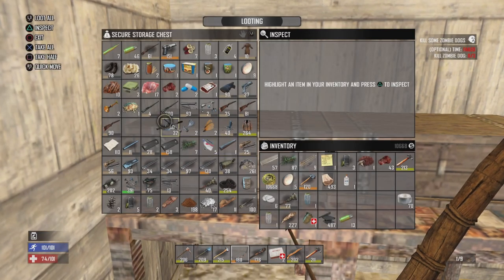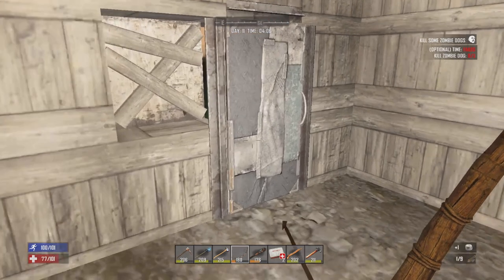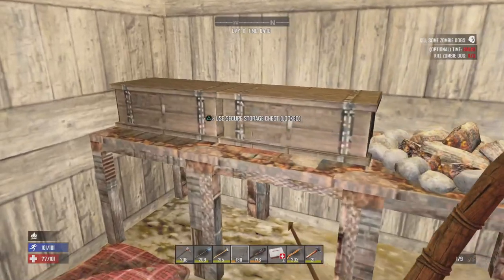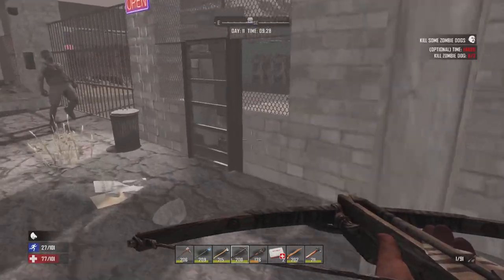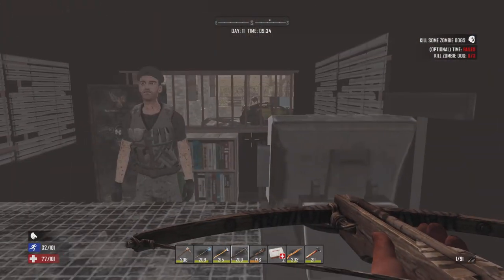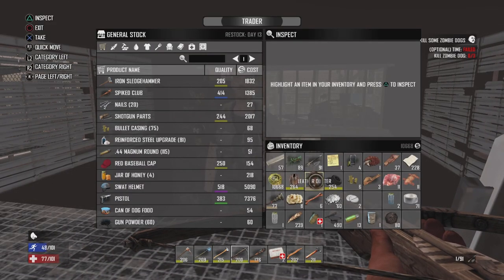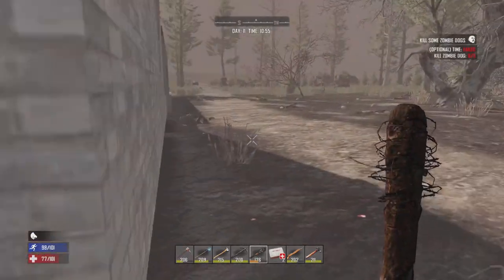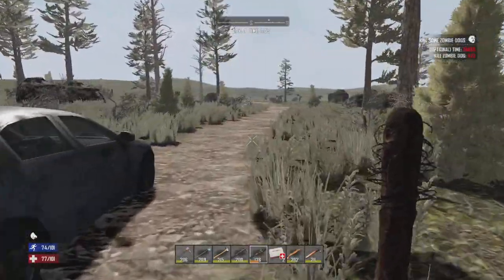Shoppin for Mechanical Parts! - 7 Days - Console Chronicles - Get Rich Or Die Episode 11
Welcome to my series "Get Rich or Die", the concept is very simple, im trying to get to 1 million dukes as fast as possible! This is inspired by JaWoodle and his "Millionaire" series he did a few years ago and i wanted to give it a crack! i hope you enjoy!